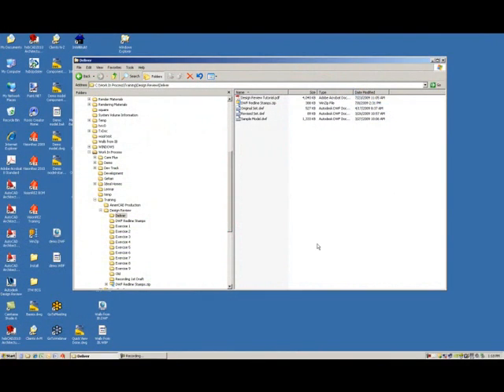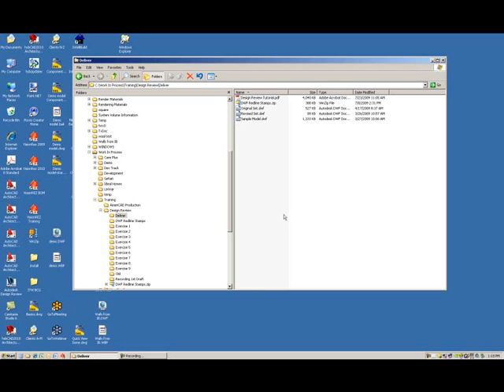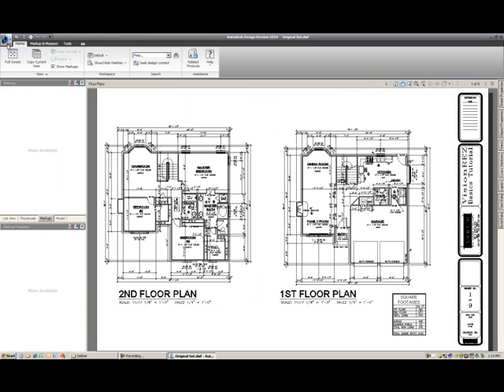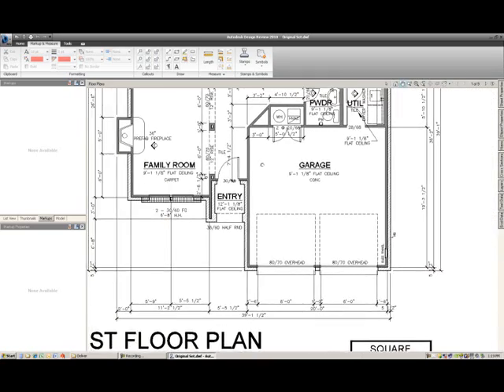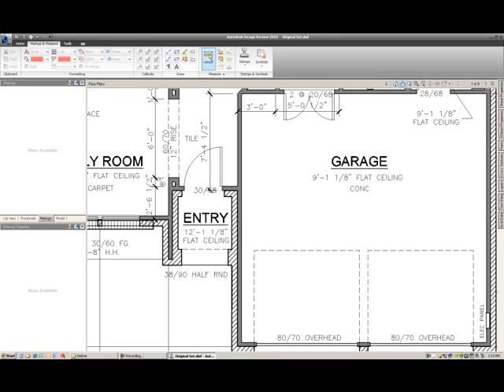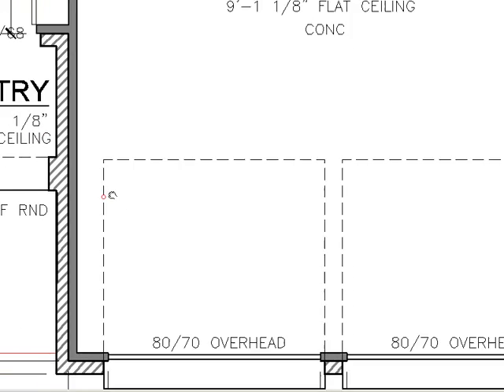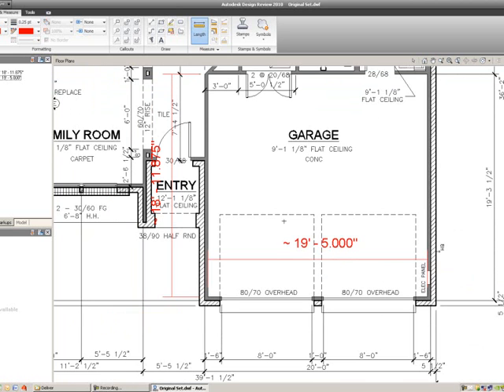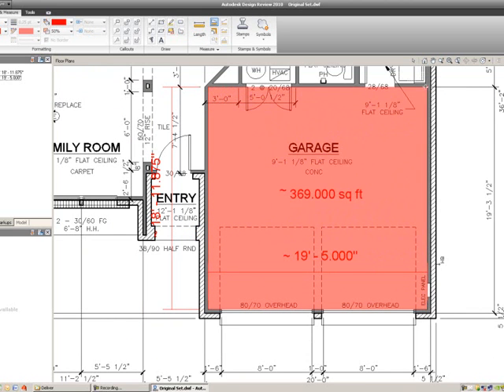Exercise 1 - Measure DWF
Description:  Exercise 1 for measuring DWF files with the Autodesk Design Review Software